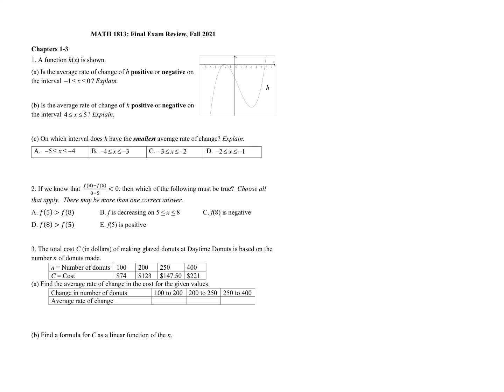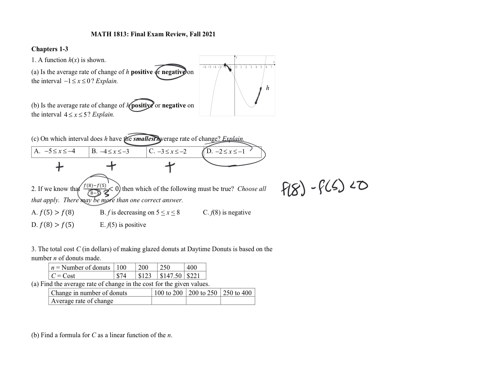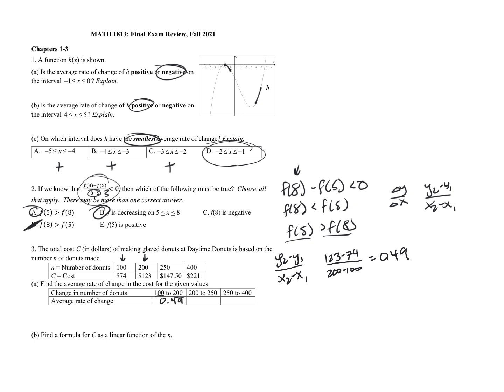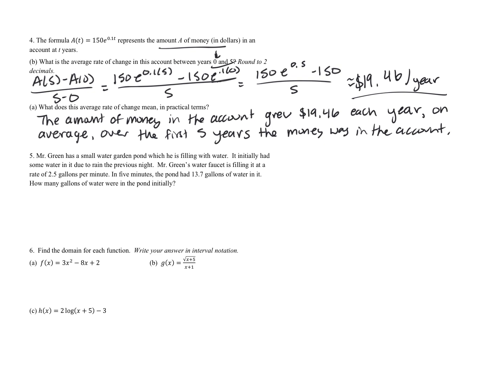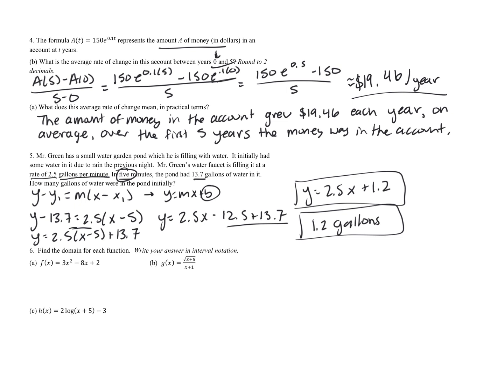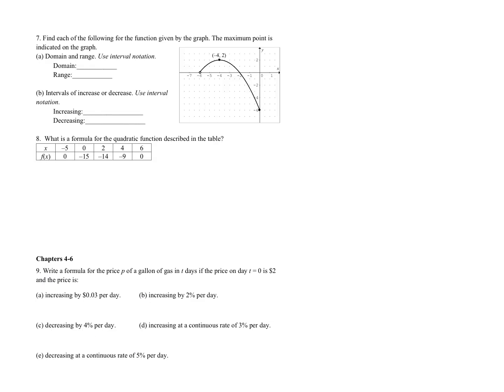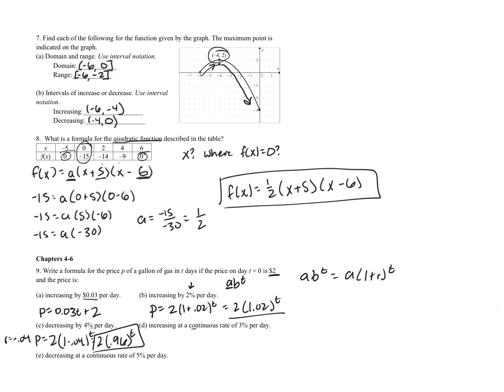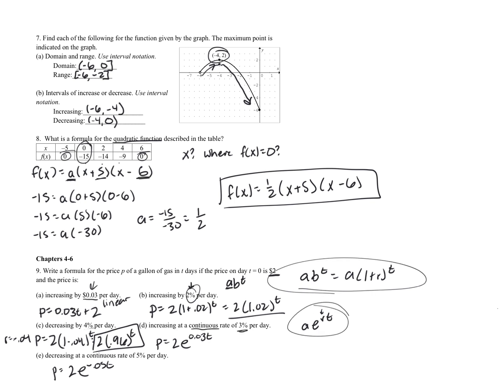1813_Final Review_F21 Part 1.mp4